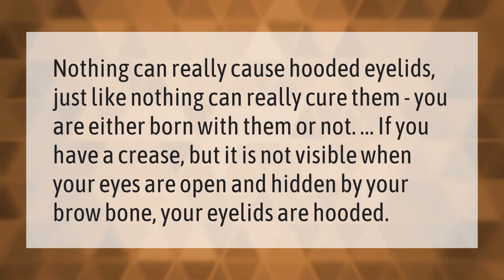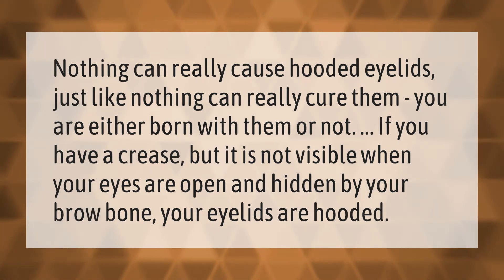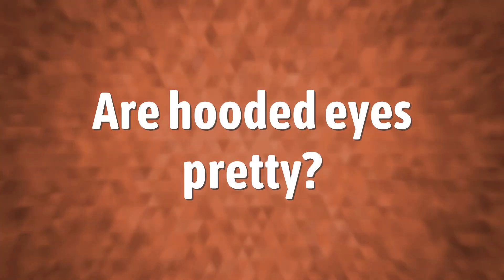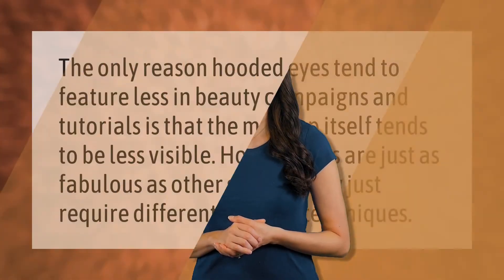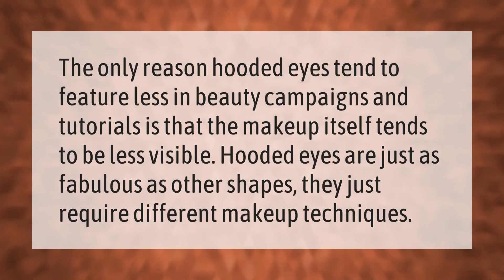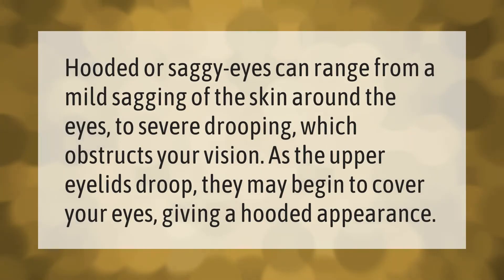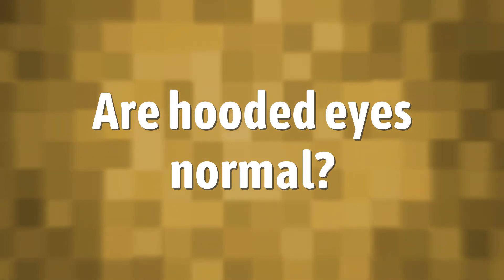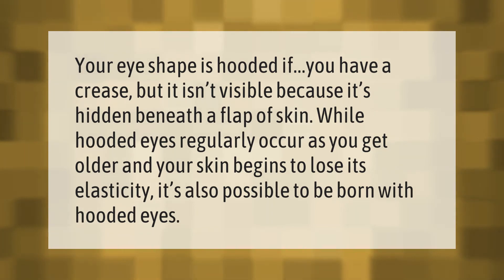Is having hooded eyes bad?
00:00 - Is having hooded eyes bad?
00:34 - Are hooded eyes pretty?
01:00 - Can I get hooded eyes?
01:25 - Are hooded eyes normal?

Laura S. Harris (2021, January 21.) Is having hooded eyes bad?
    AskAbout.video/articles/Is-having-hooded-eyes-bad-212101